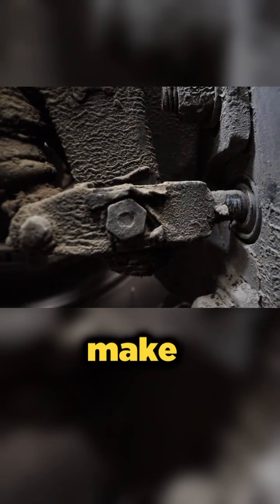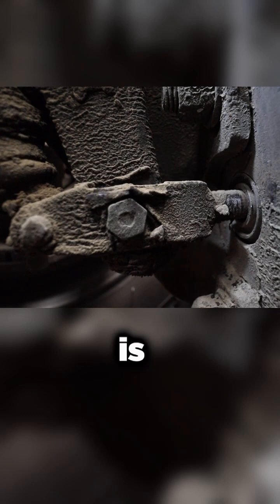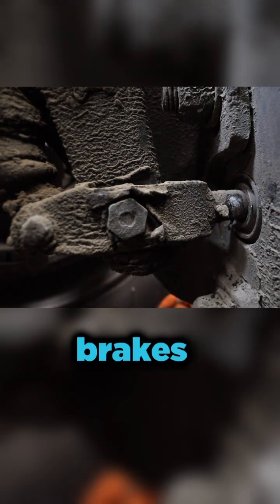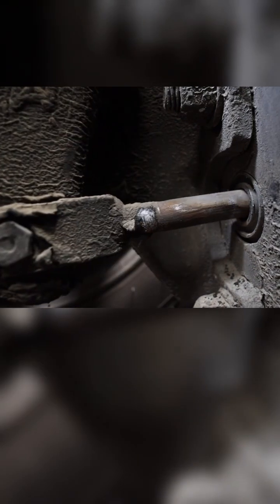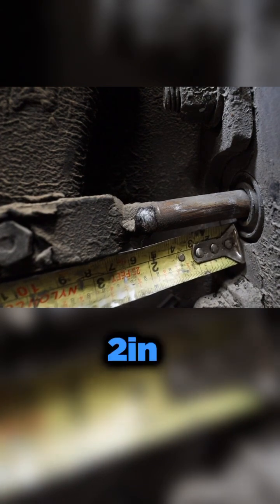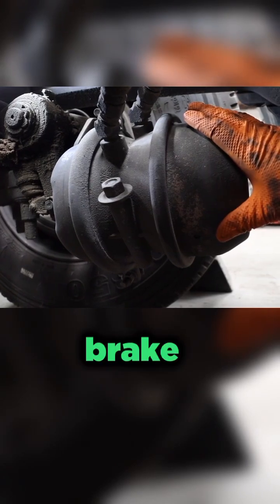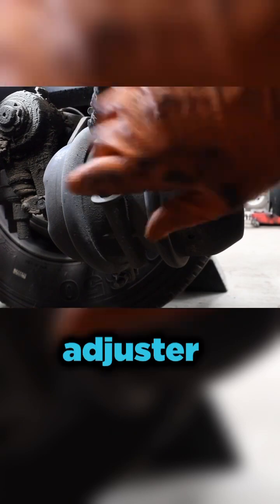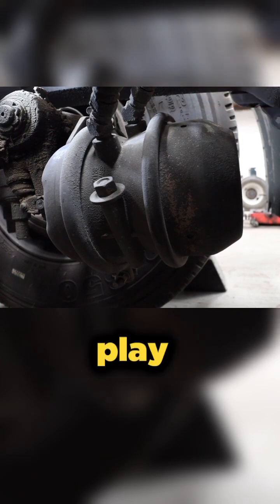PT11. When inspecting a semi truck, it is essential to measure the brake stroke.